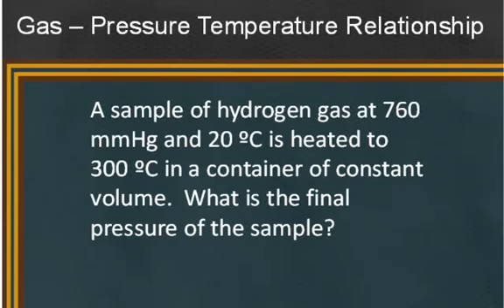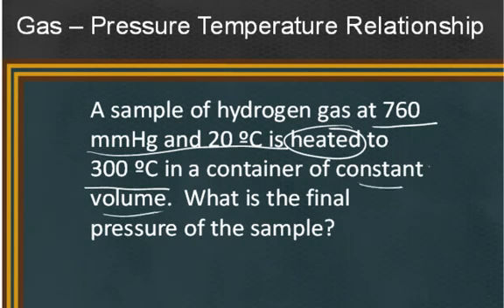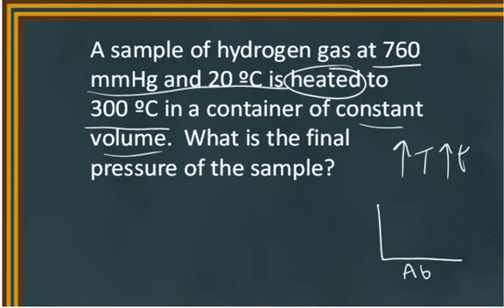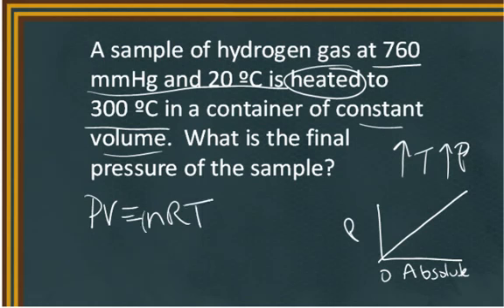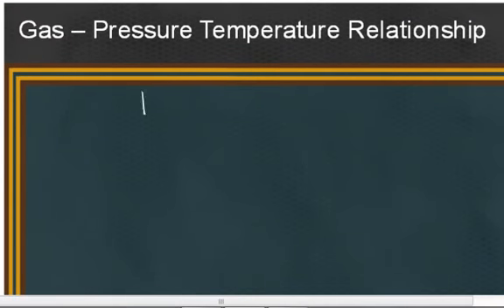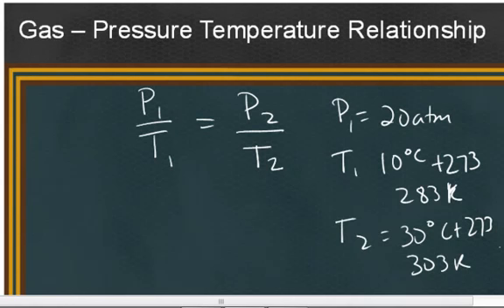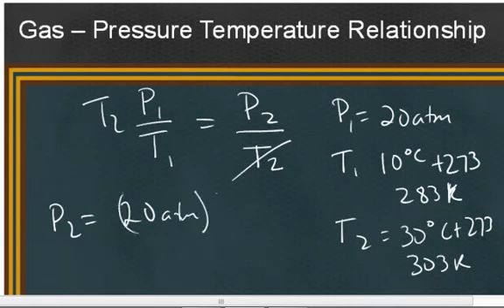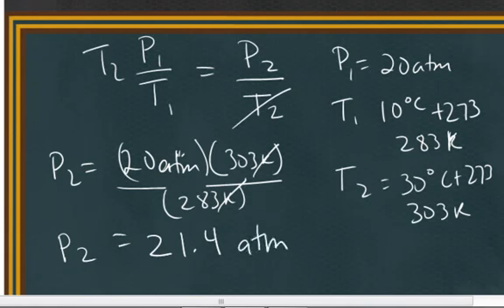Pressure Temperature Example